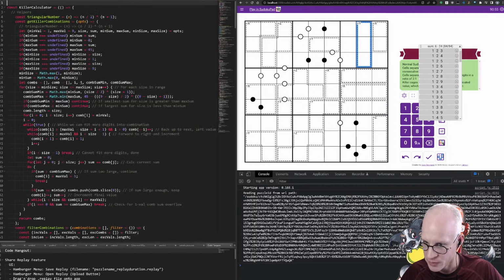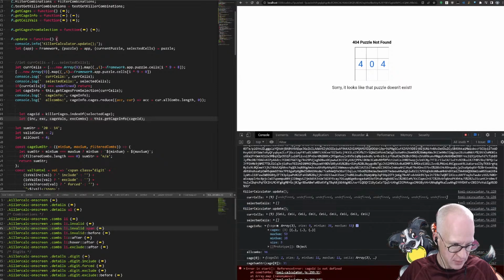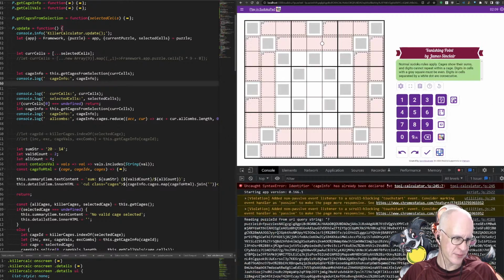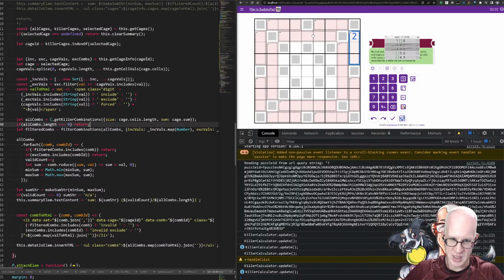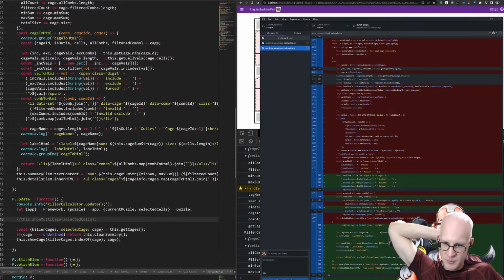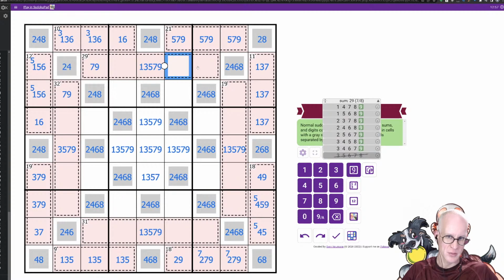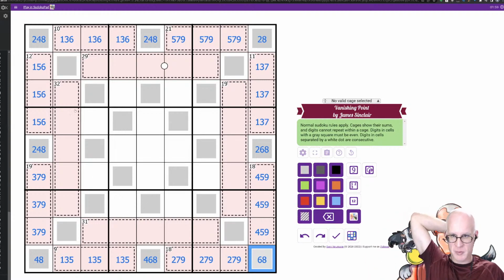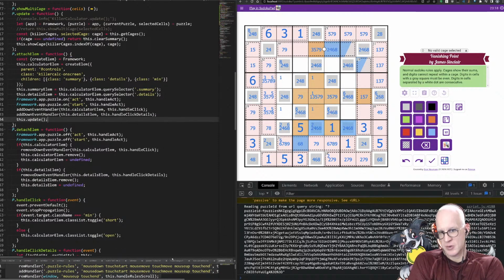Code Hangout #52: How Many Cages Can We Kill With One UI?